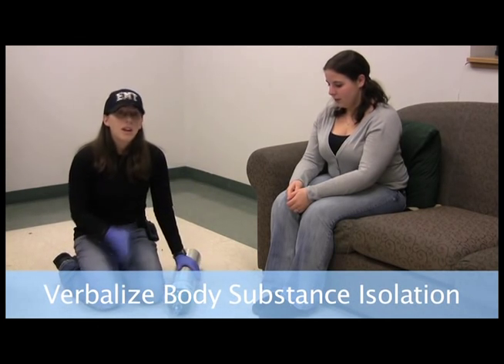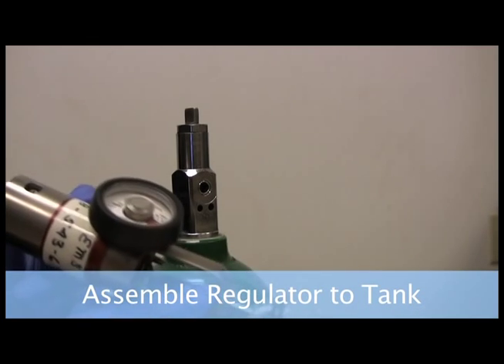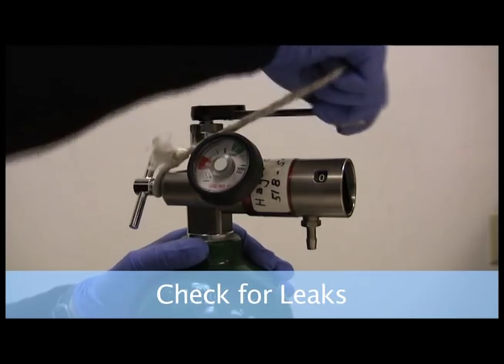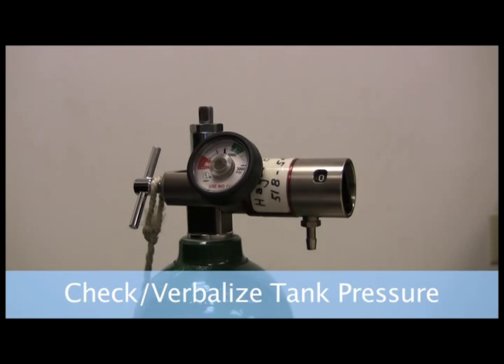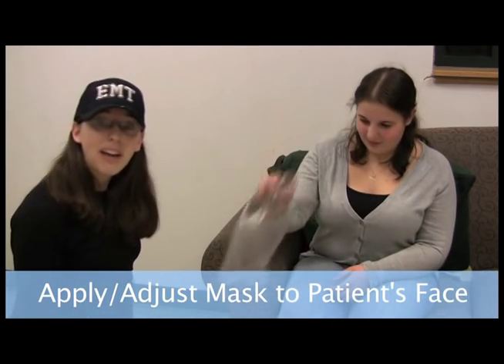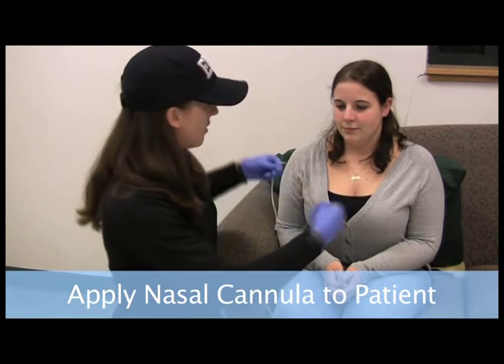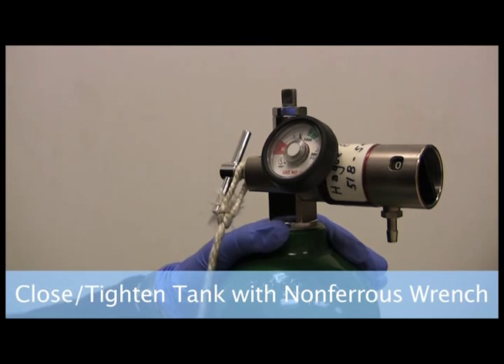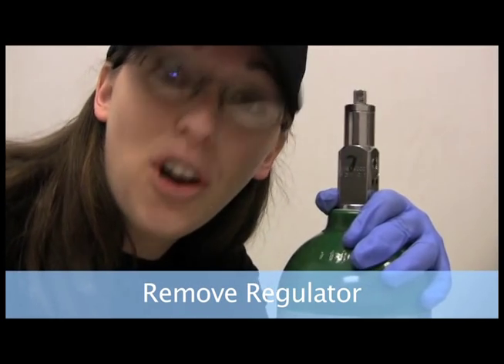Oxygen Administration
This is New York State's EMT Supplemental Oxygen Administration Station 6G.  In a real patient situation, one might want to try 'blow-by-oxygen' instead of a nasal cannula, but in regards to the test station, we must demonstrate putting on a nasal cannula.  Please keep comments constructive and respectful.